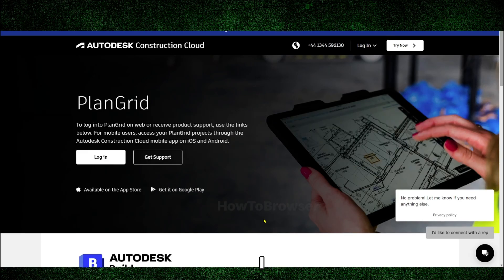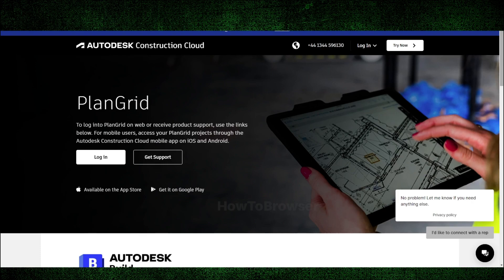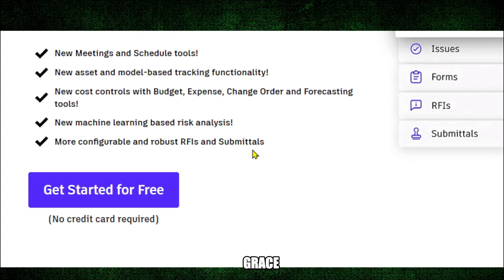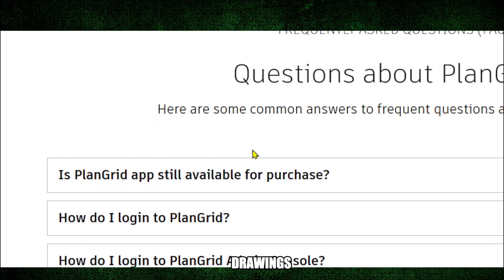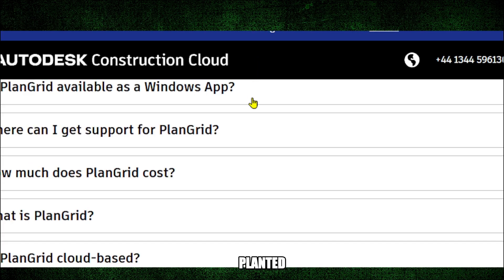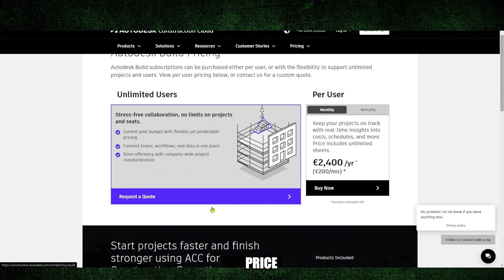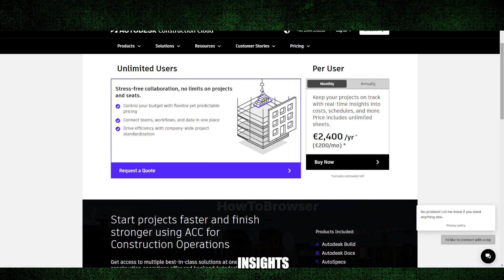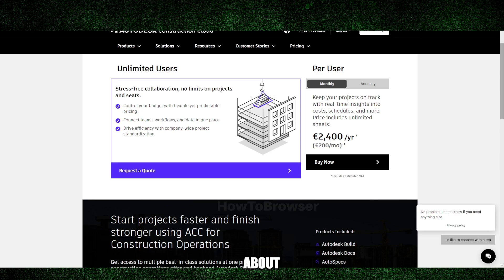What Is Plangrid? Plangrid Review Conts And Pros | Plangrid Pricing Plans Explained